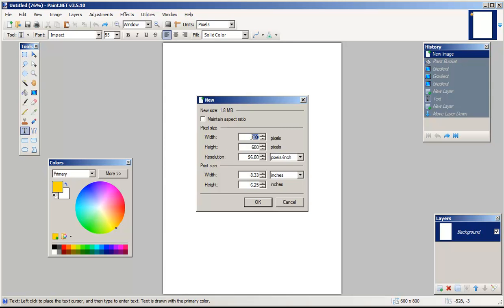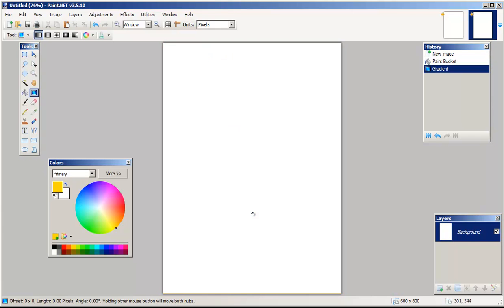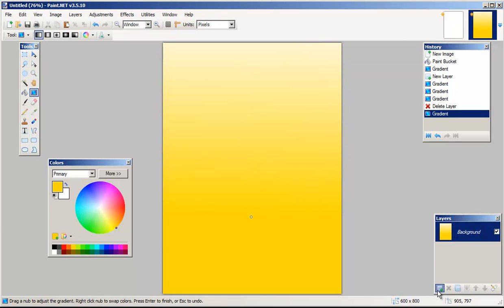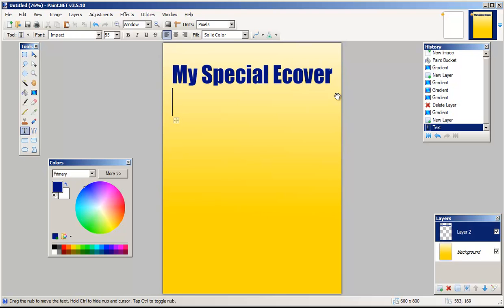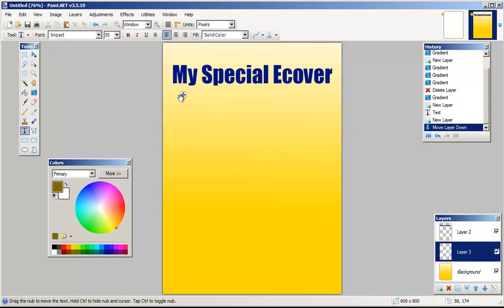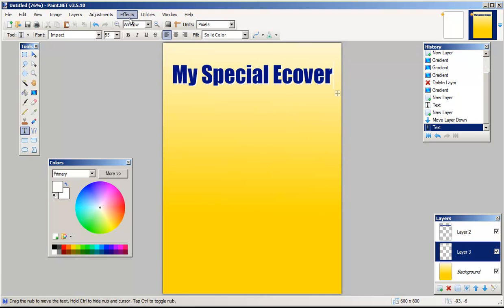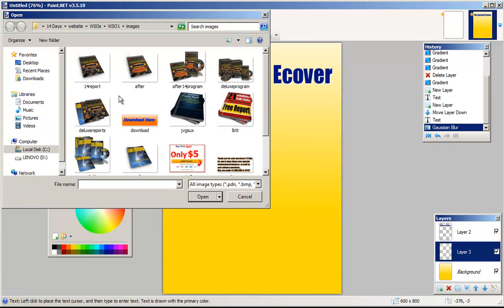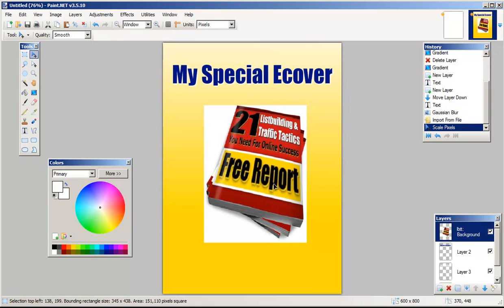How to Make Your Own Ecover Template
This tutorial is for creating an ecover template.
just download the free software from Paint.net,
then follow the tutorial.

After saving the graphic as a .jpg image, go to
the above website and upload your graphic and
get your ecover made easy as you please!